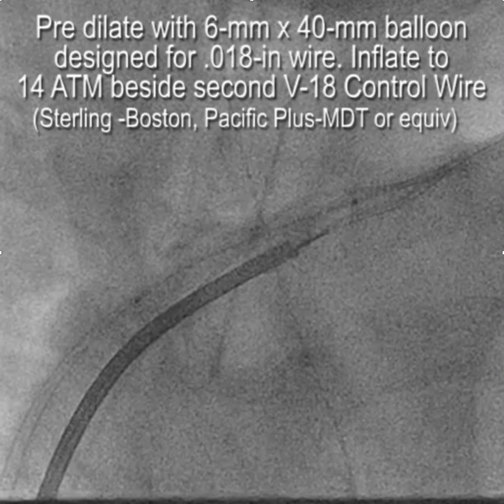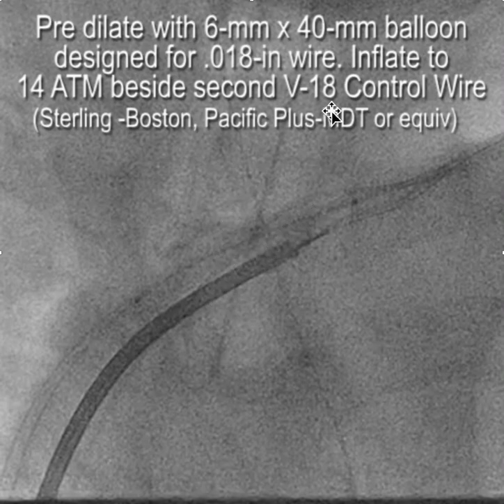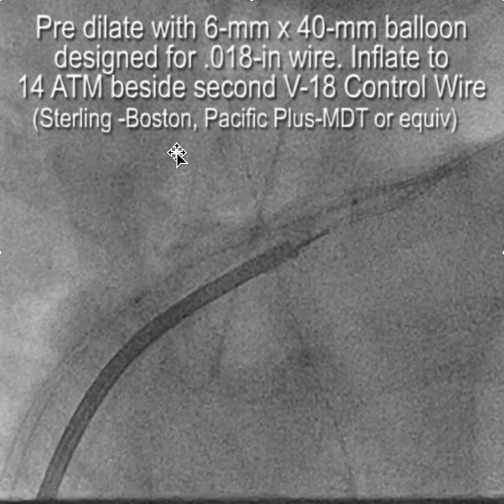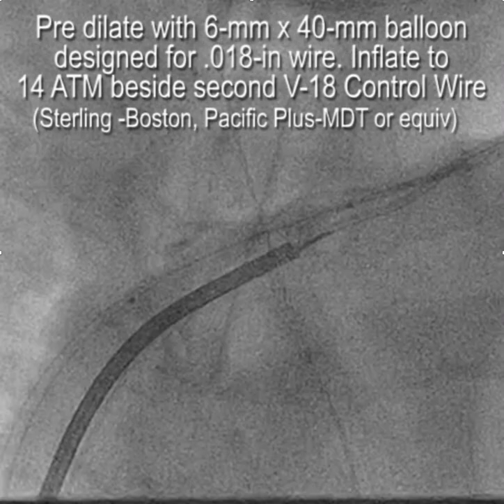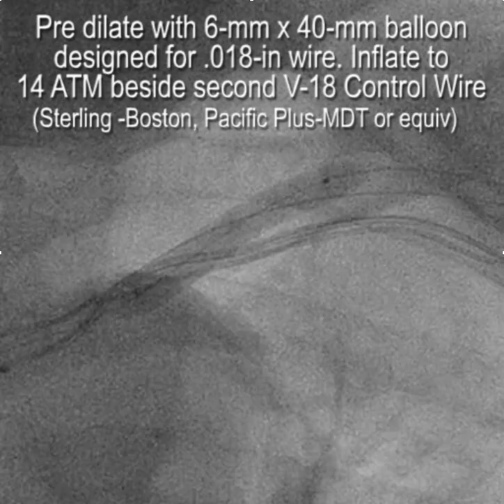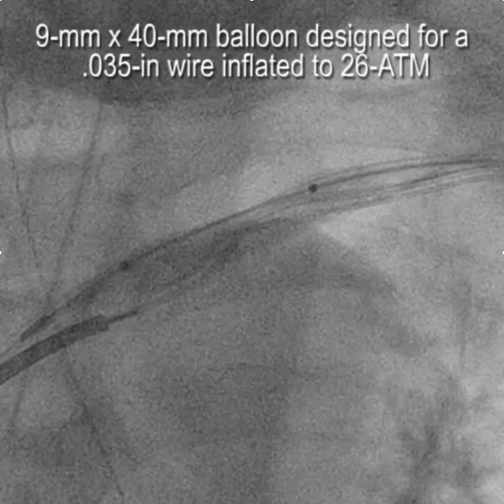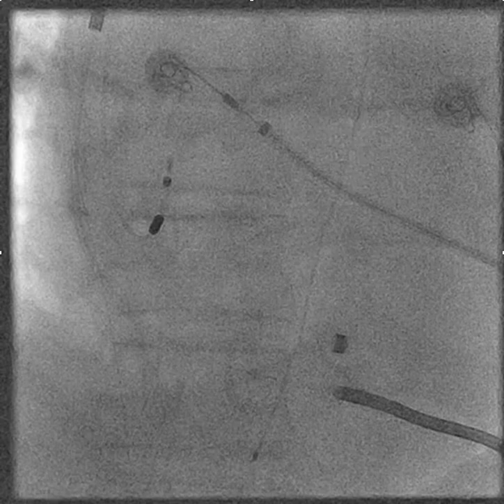How & when to pre-dilate a wire resistant subclavian obstruction using a 018 in lumen balloon.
When the 5-F braided angled hydrophilic catheter (Merit Medical KA2 or equivalent) is required to cross a fibrous subclavian obstruction in the setting of chronic leads it may NOT be possible to track the 9-mm high pressure ultra non complaint balloon (Conquest or equivalent) over a .035-in Amplatz wire. Accordingly in these situations I start by pre dilating with a 6-mm lower pressure balloon designed to go over a a .018-in balloon. The outside diameter of the smaller lower pressure balloon with a .018-in wire lumen is much less than the ultra non compliant larger balloon that has a .035-in lumen. The second .018-in wire beside the balloon enhances the power of both the 6-mm and 9-mm balloon via a process referred to as focused force or the poor mans cutting balloon.